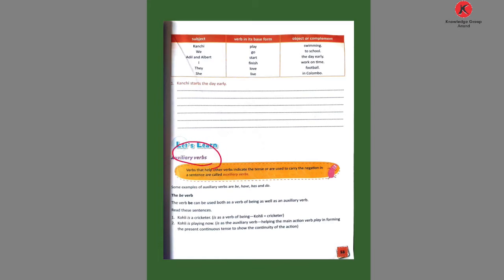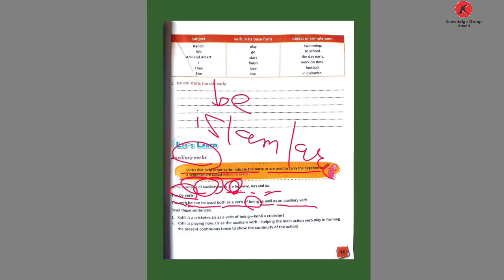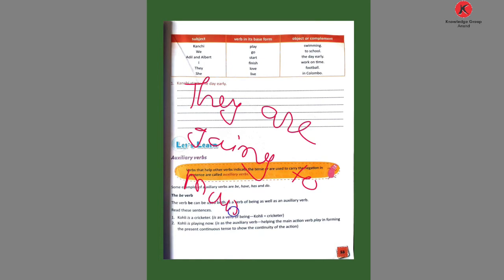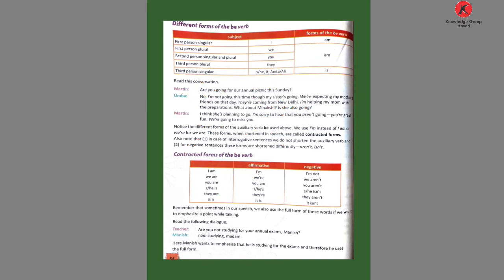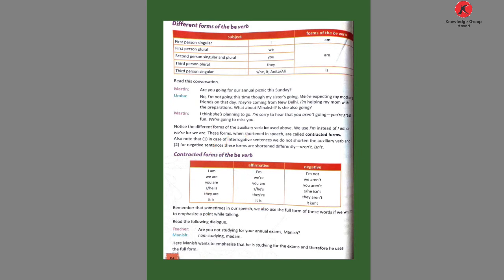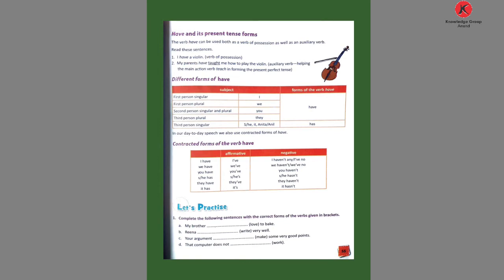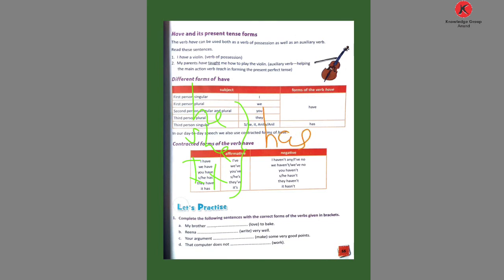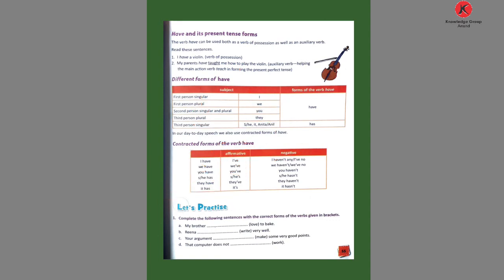Class 7 Eng MEd English chap - 6 verbs